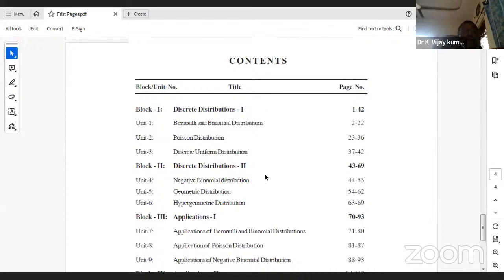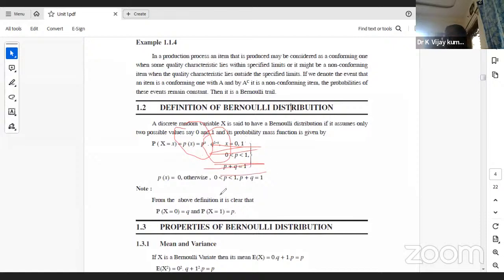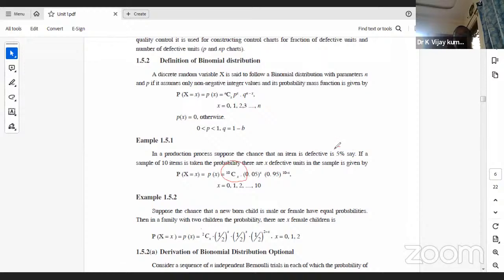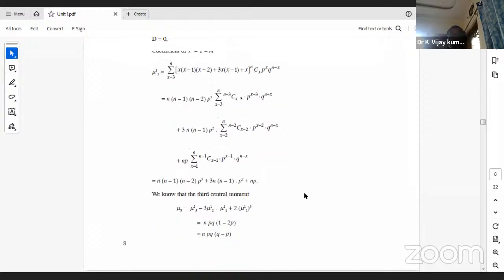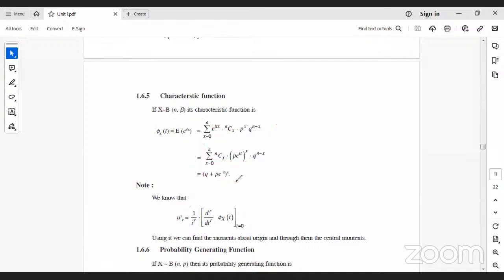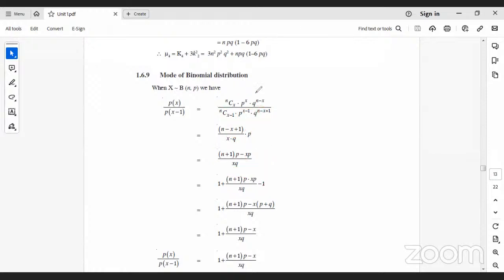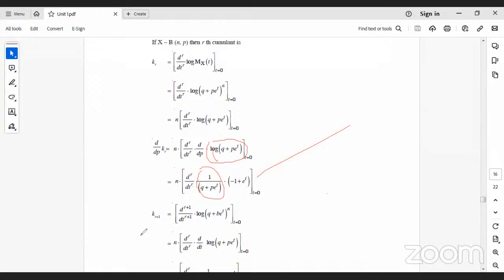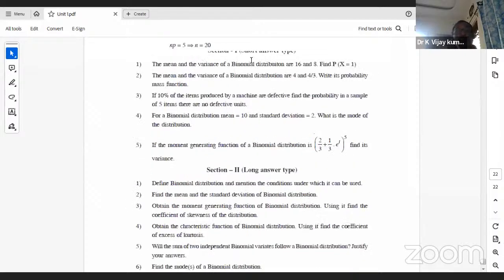UG 3rd Sem-Statistics(E/M)